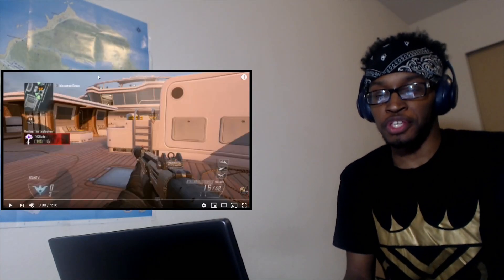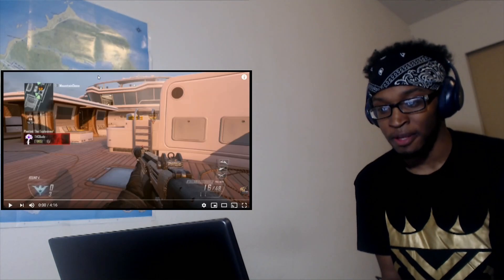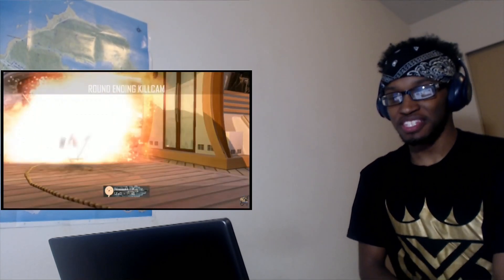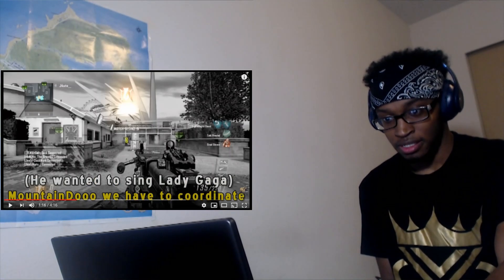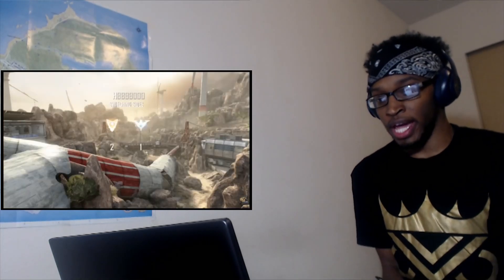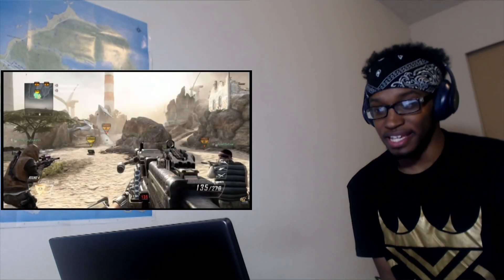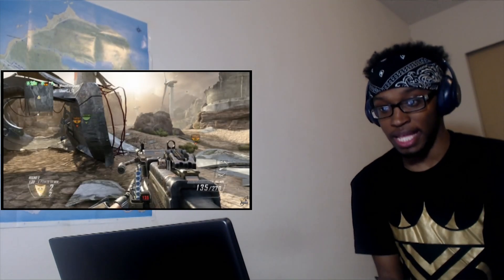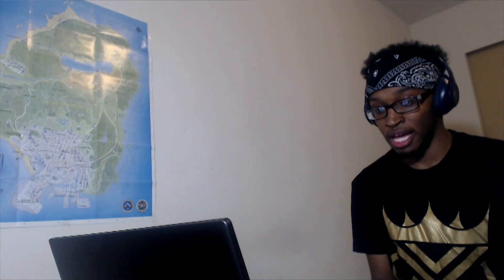Playing Guitar on Black Ops 2 Ep. 1 - Entertaining Randoms REACTION [Reupload]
Had to reupload this video. Sorry for taking it down without an explanation.